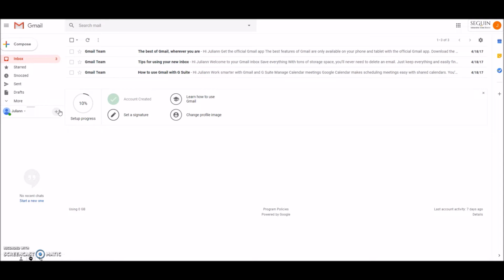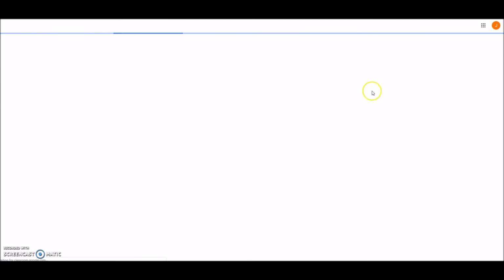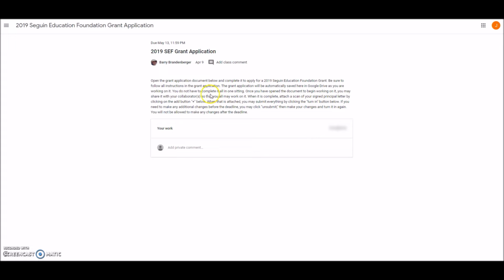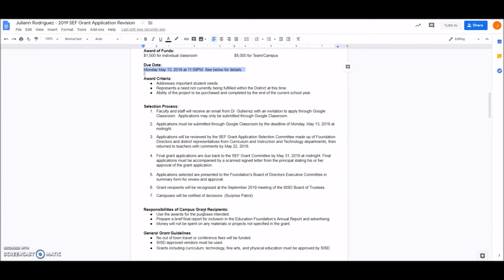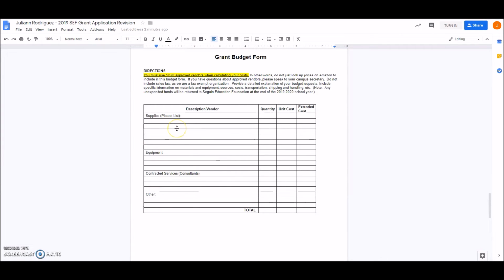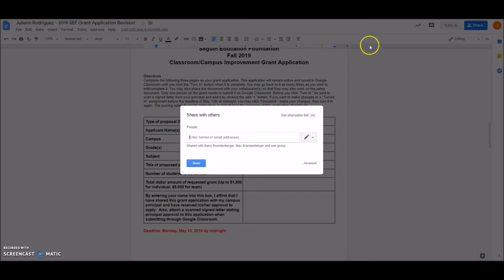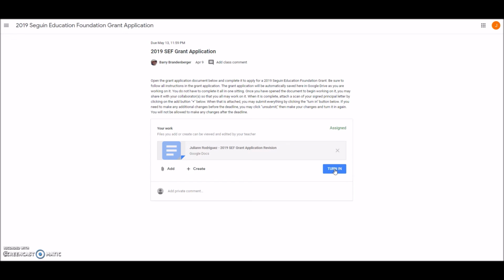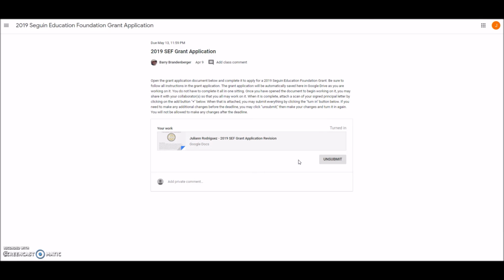SEF 2019 Grant Application Instructions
Watch this video to learn how to apply for a 2019 Seguin Education Foundation grant on Google Classroom. The class code to join the grant application Google class is h59b35y.